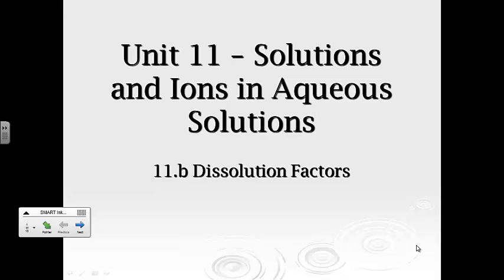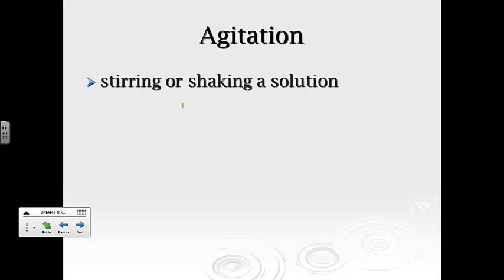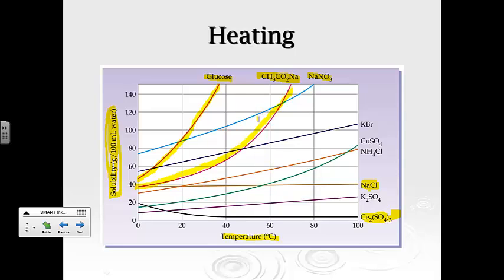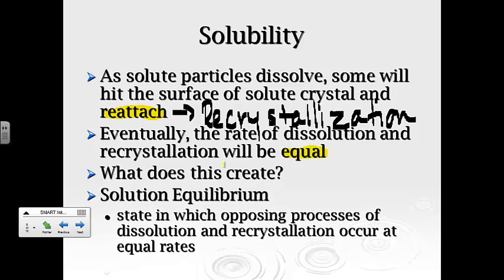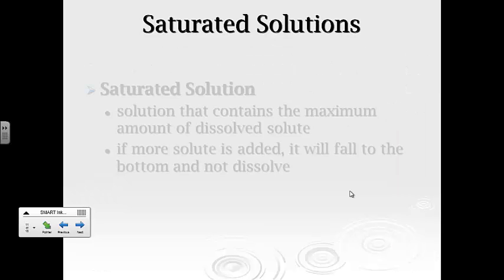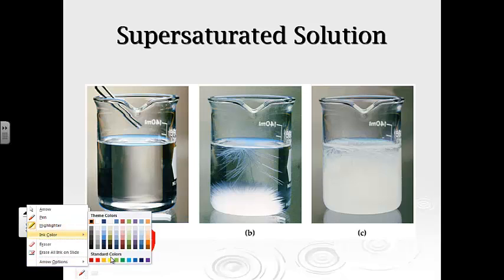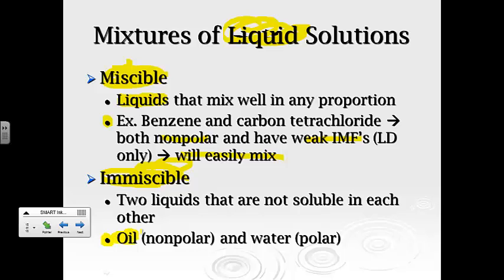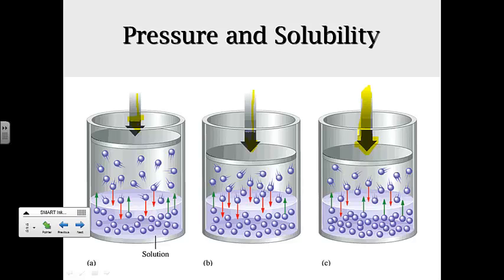11.b - Dissolution Factors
Speeding up dissolution, solubility and pressure